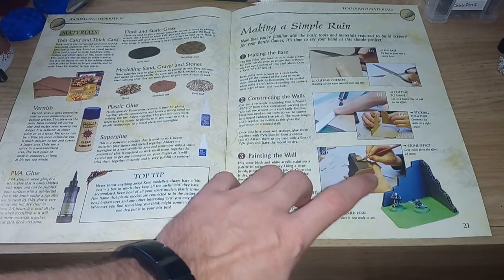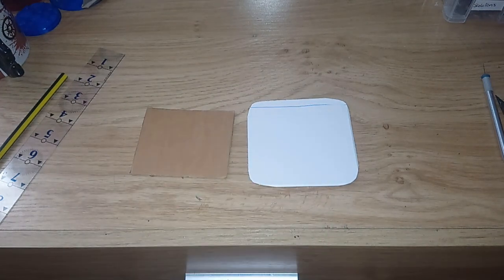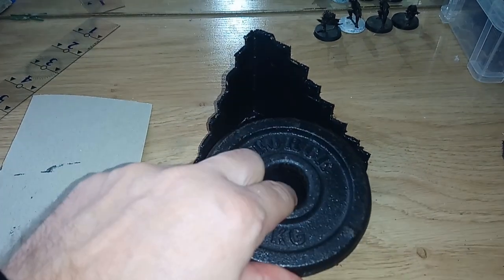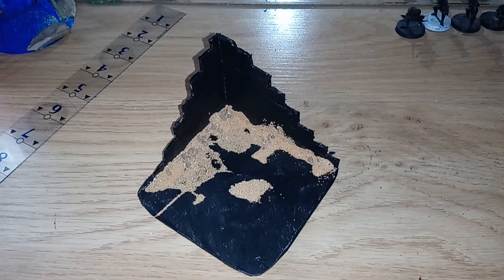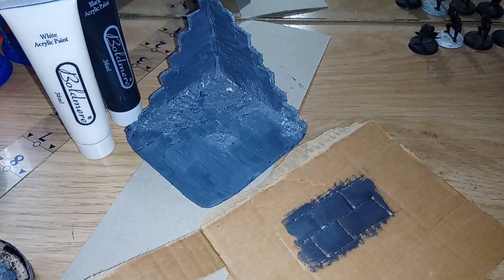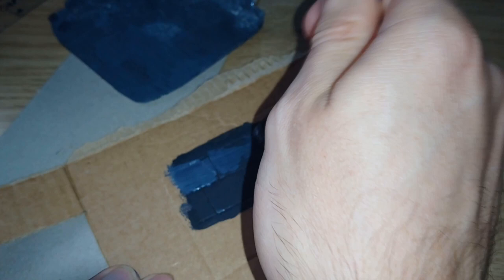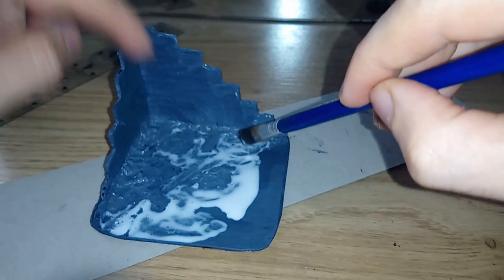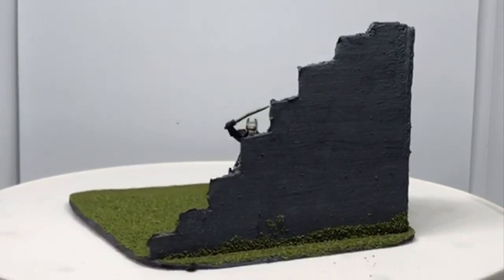How to make simple ruins from cardboard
In this video I make the simple ruins from Issue 2 of Battle Games in Middle Earth